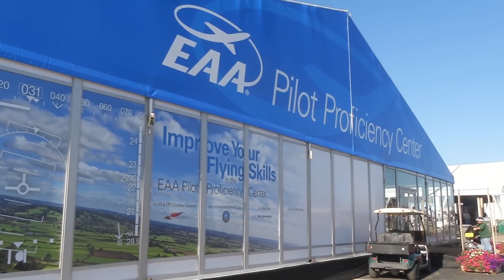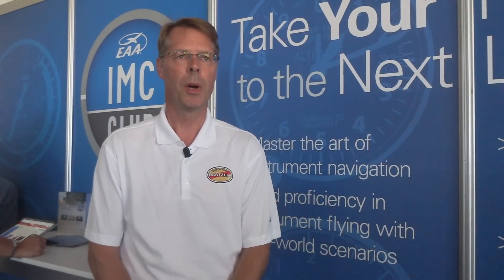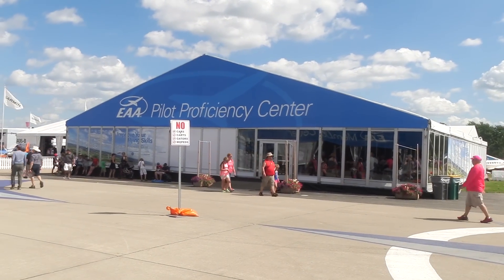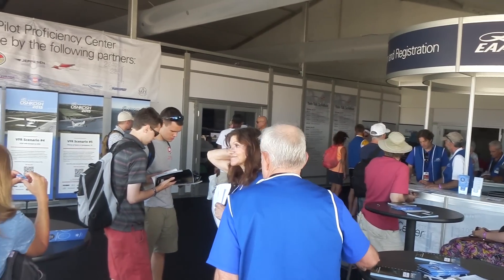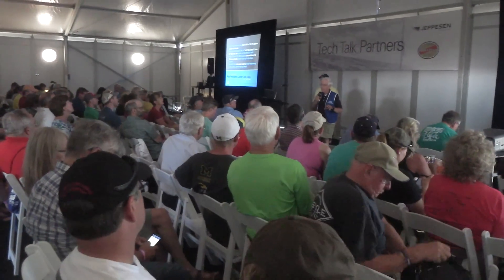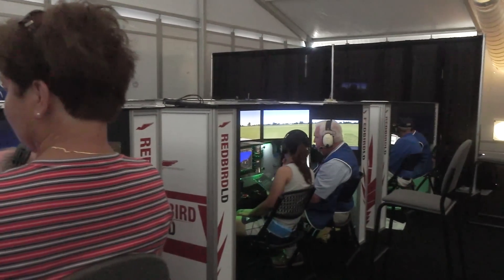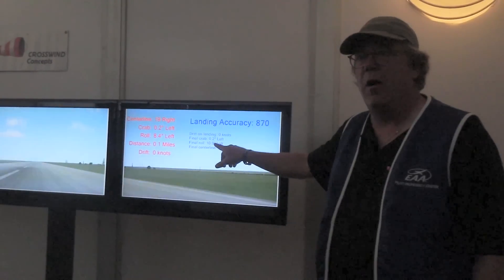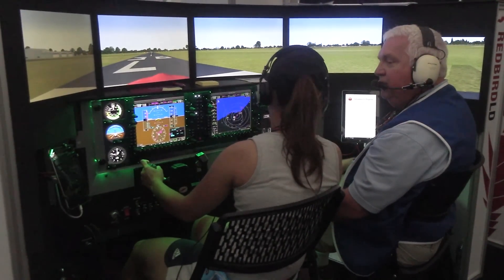AirVenture's Pilot Proficiency Center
At AirVenture 2016, EAA has improved the popular Pilot Proficiency Center where you can attend forums, fly simulator problems and generally knock the rust off your flying skills. AVweb's Jeff Van West prepared this video report.